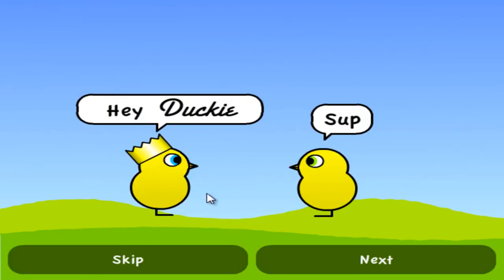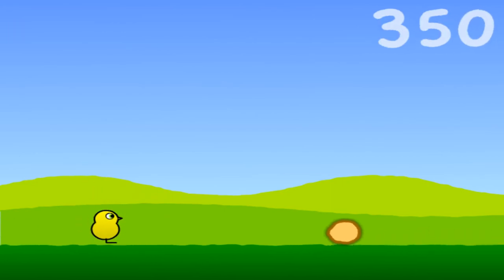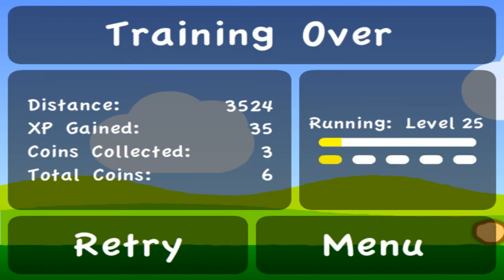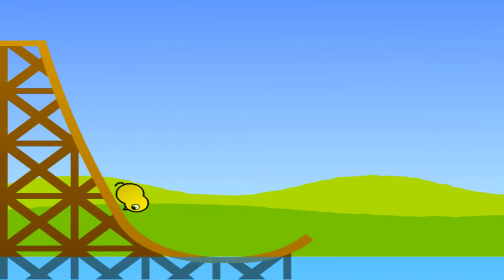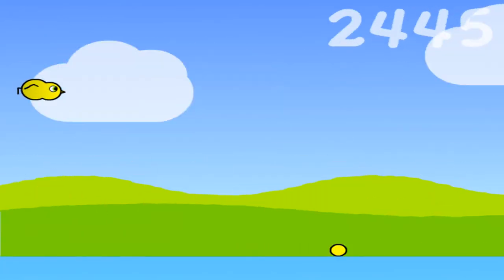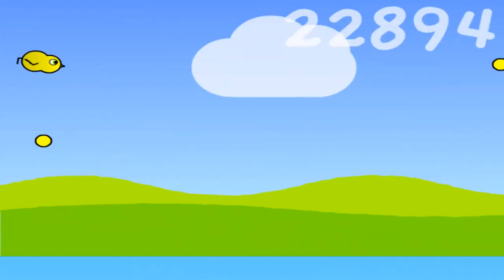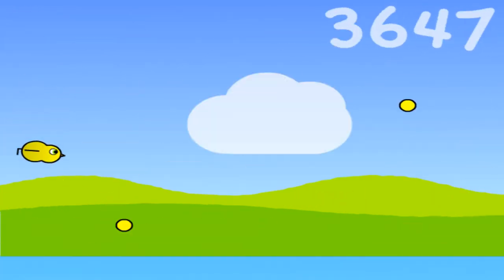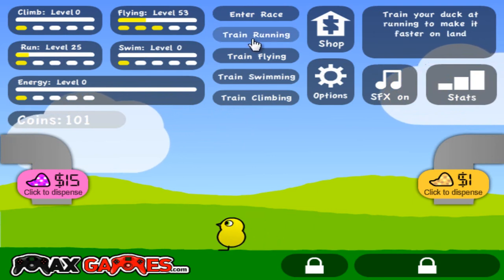Let's Play Duck Life 2 Part 1!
Woohoo!! I recorded these in august, aren't I slow? hahah :)